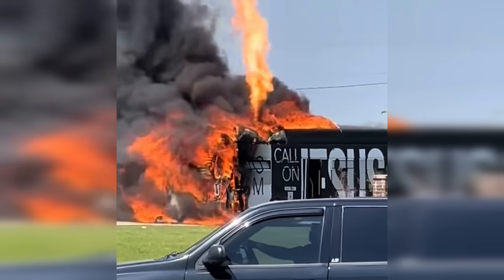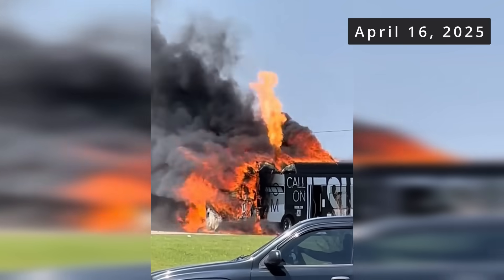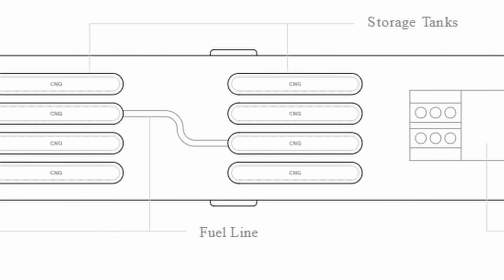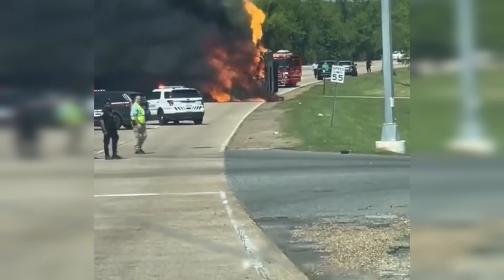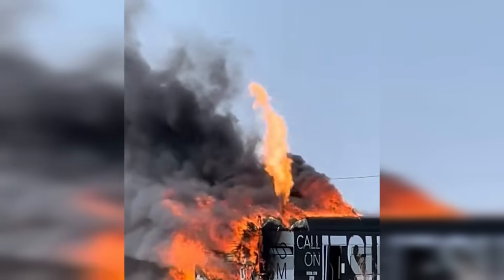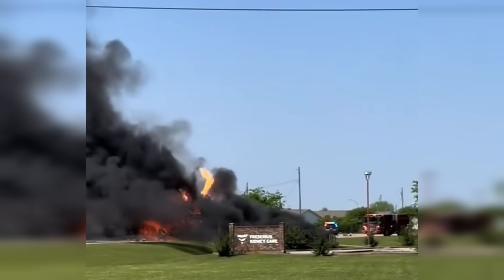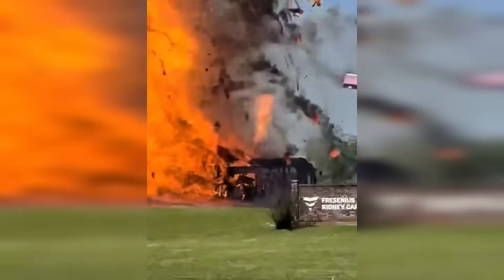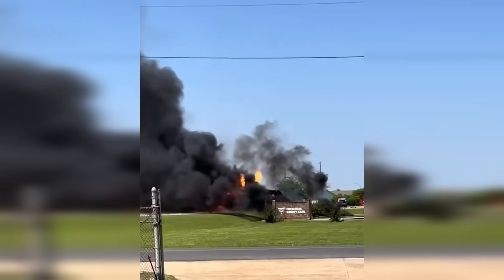CNG Bus Explodes in Shreveport — Not an Electric Vehicle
A massive explosion rocked Shreveport, Louisiana, on April 16, 2025, when a public transit bus — emblazoned with the words “Call on Jesus” — erupted into flames. Many are already claiming this was an electric bus, but that’s not true. This was a CNG-powered bus, and what you're seeing is a violent reminder of how powerful compressed natural gas can be when things go wrong.

In this video, I break down the incident, explain how CNG pressure relief devices (PRDs) are supposed to work, and why this explosion likely points to a failed or compromised valve. We'll talk about what went right, what went wrong, and what fire departments should know about fighting fires involving CNG vehicles.

This was not a BLEVE — but it was still a significant explosion.